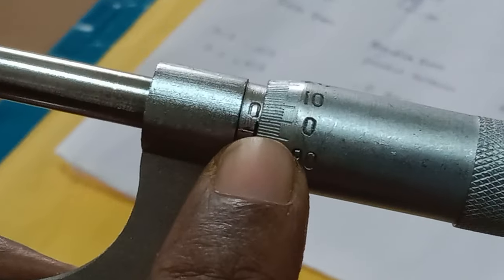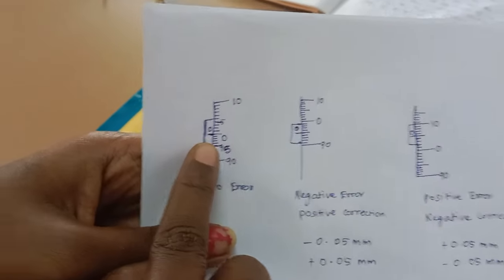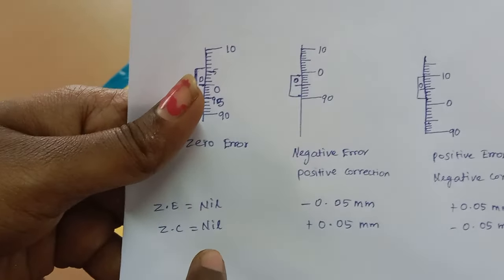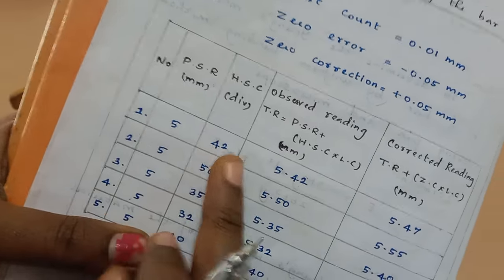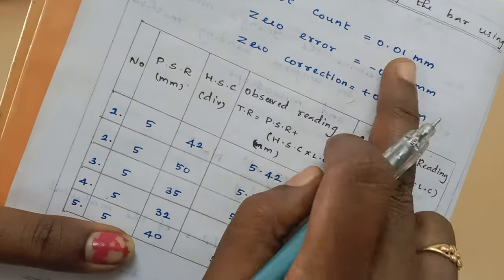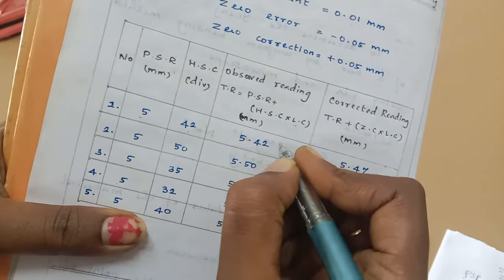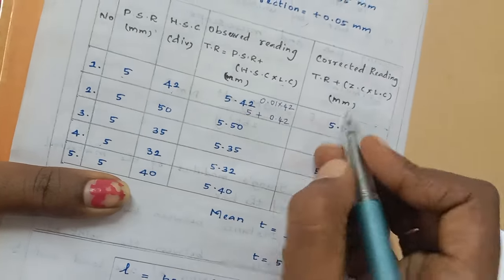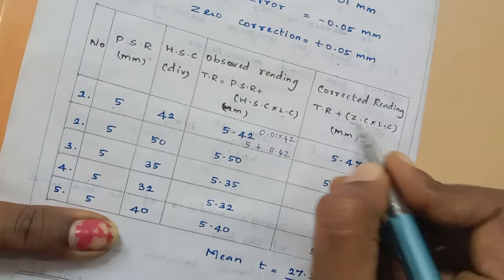How to take reading in |screw gauge|Tamil| Young's|modulus| thickness using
In this video we will see about how to take reading in Traveling microscope in tamil. Travelling Microscope used in the following experiments: Young's modulus uniform bending experiment; airwedge experiment; cantilever experiment etc..,
| Bsc practical Travelling Microscope  in Tamil | travelling microscope can be used in Young's modulus uniform bending experiment using scale and pin|
Travelling microscope contains the following elements
horizontal scale, vertical scale, vernier scale, microscope, adjusting screws in horizontal as well as in vertical etc.

   In this video we will study about, travelling microscope measurements  like MSR (Main scale reading), vsc (vernier coincidence), least count, VSR and Total reading etc.,
 Students please do watch travelling microscope measurement video and share your feedback in the comments below. Bsc physics practical screw. gauge in Tamil.
  ALL THE BEST! HAPPY STUDY!